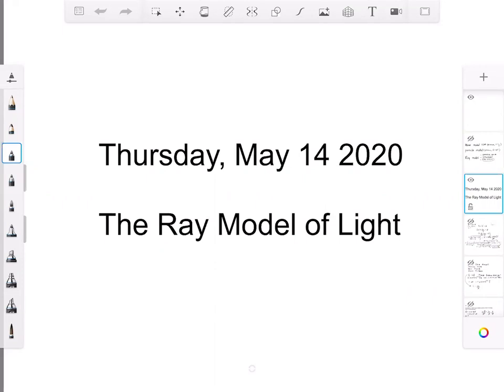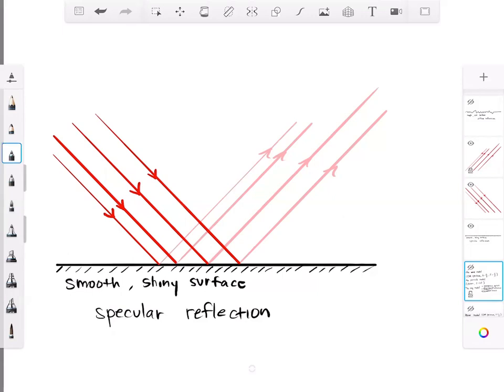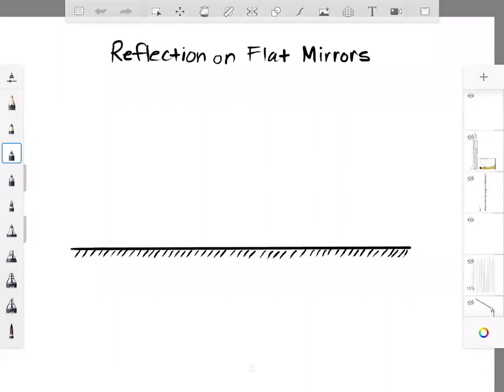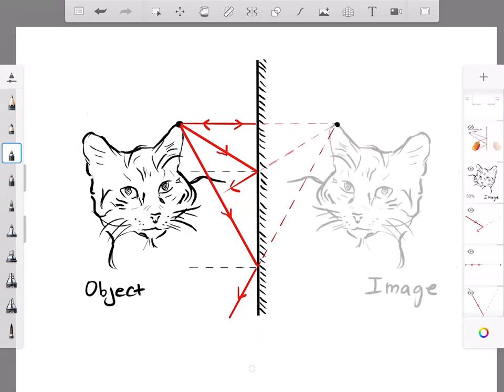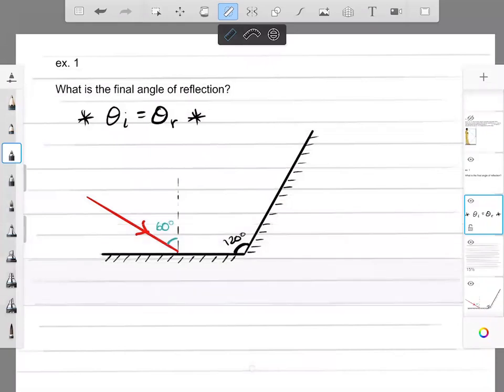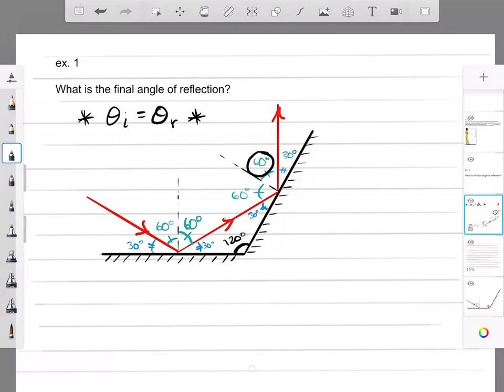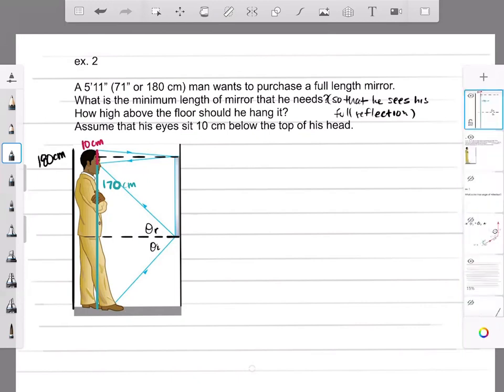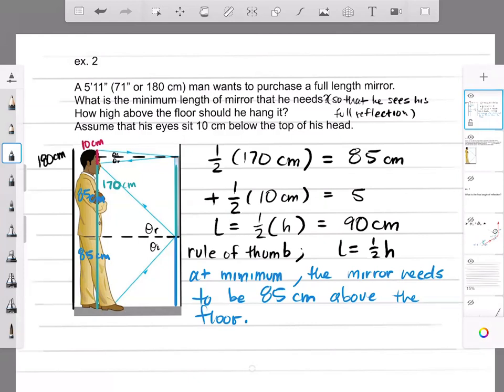Geometric Optics ~ The Law of Reflection and Flat Mirrors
Explaining the law of reflection and how we see images in flat mirrors. I also show a couple of examples of how the law is used.